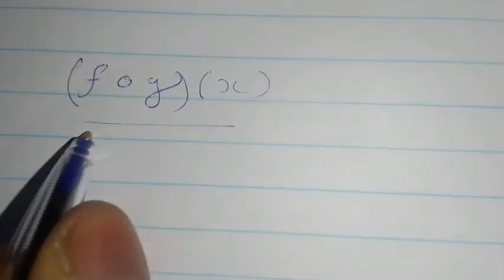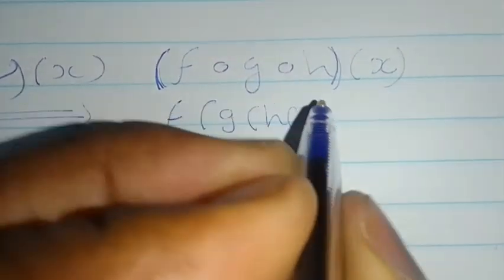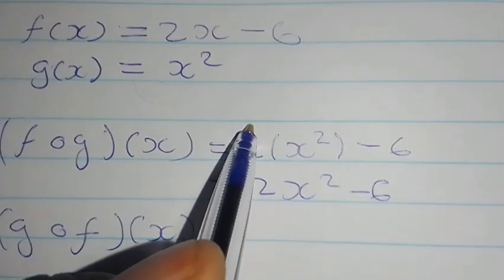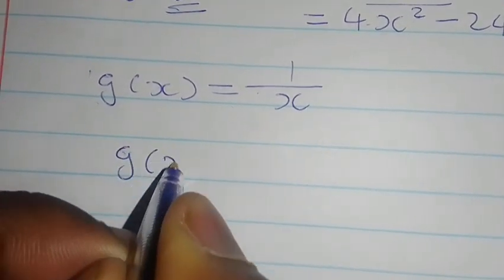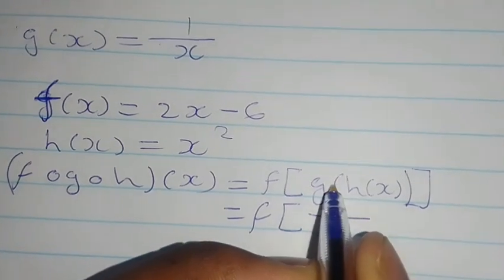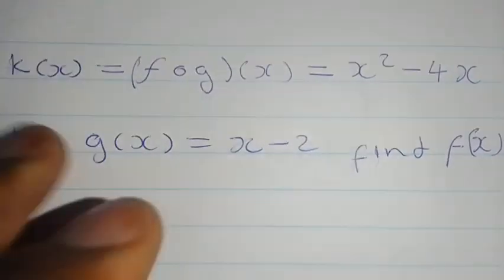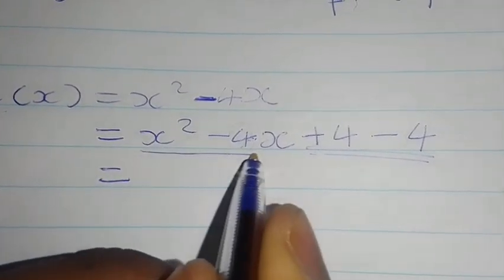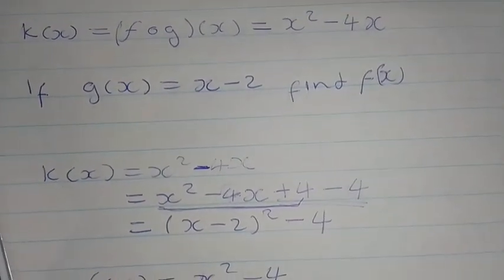Composition of functions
Let's do something crazy, like substitute one function inside another, what's f(x) evaluated at g(x)?